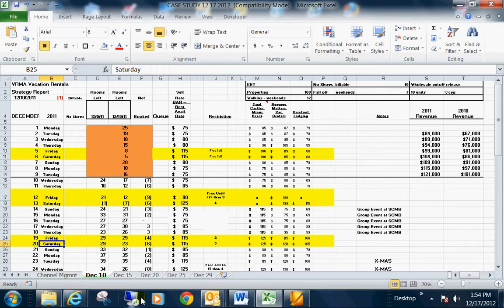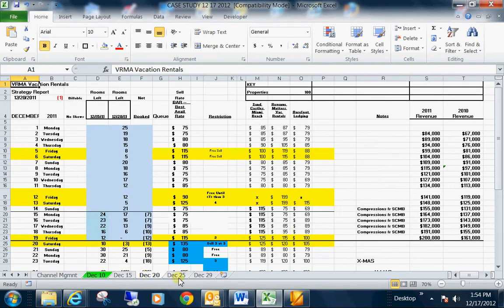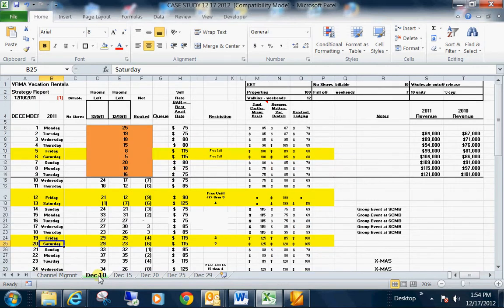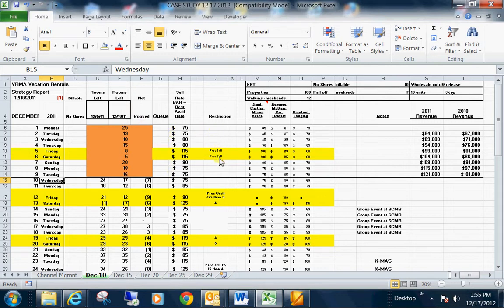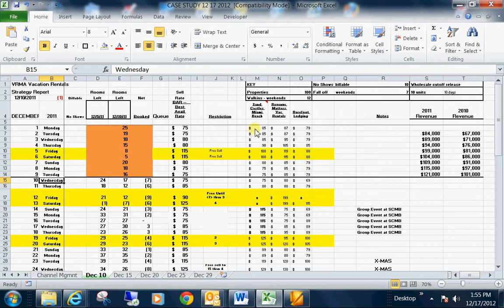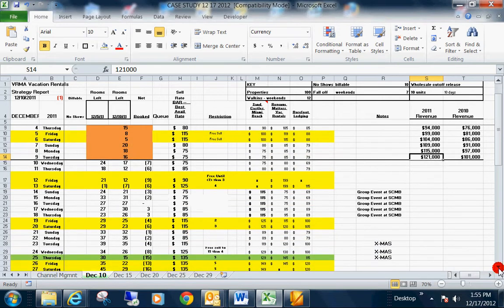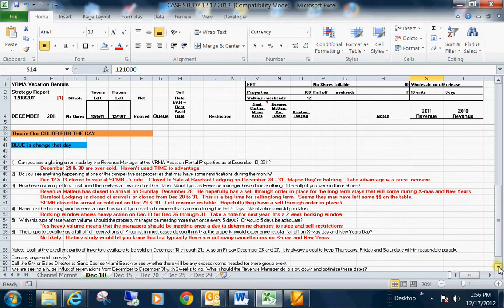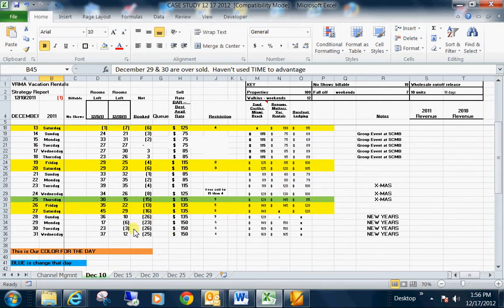Recorder-12-17_135805.avi - Revenue Management and Optimization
Karen Wollard - FIU